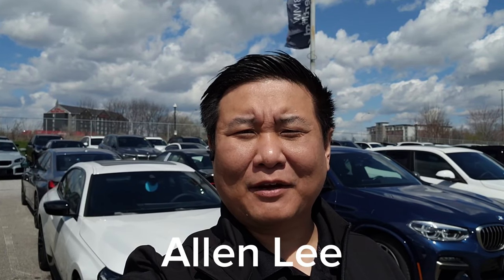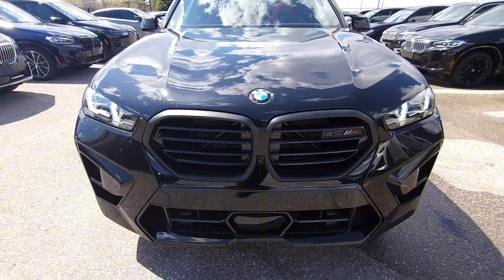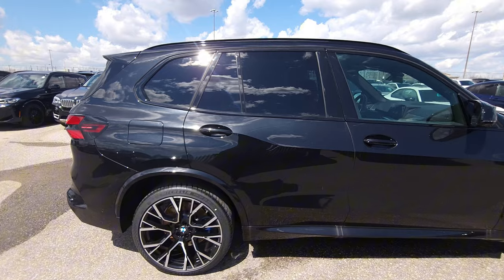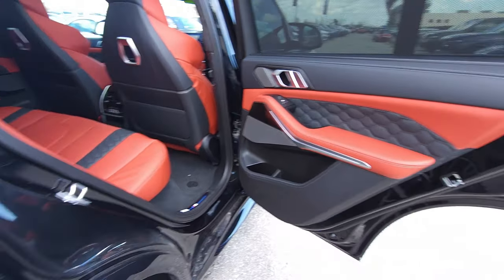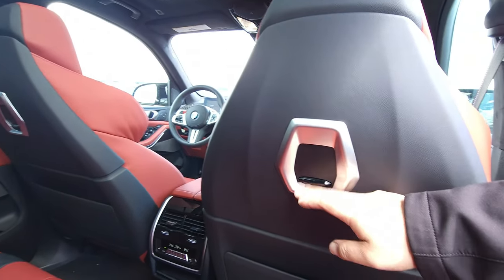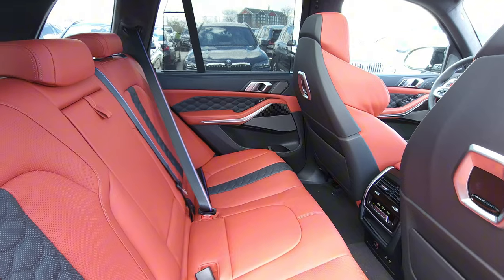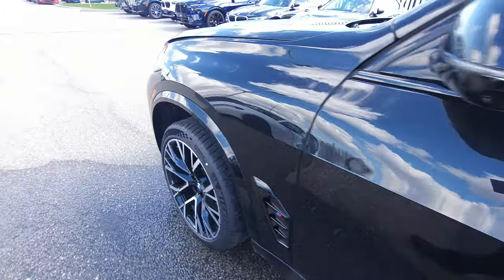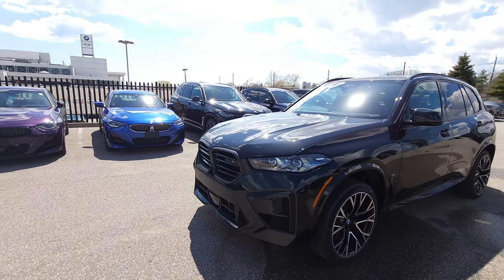NEW ARRIVAL! 2024 BMW X5M Competition Black Sapphire Metallic on Sakhir Orange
The beast is here!  The 2024 BMW X5M Competition in Black Sapphire Metallic with Sakhir Orange/Black Merino Leather interior and Advanced Driver Assistance Package!  How do you like this boss spec?

AVAILABLE NOW!

Canadian Pricing:
13ET - 2024 BMW X5 M Competition - $142,000.00
SP-BLD - No Charge Scheduled Maintenance 3yr/60k - $0.00
ZPP - Premium Package - $6,500.00
ZYU - Advanced Driving Assistant Package - $2,000.00
4MC - Carbon Fibre Trim - $1,000.00
475 - Black Sapphire Metallic - $0.00
X3DA - Sakhir Orange Full Merino Leather - $0.00